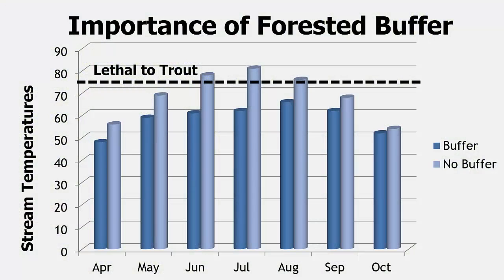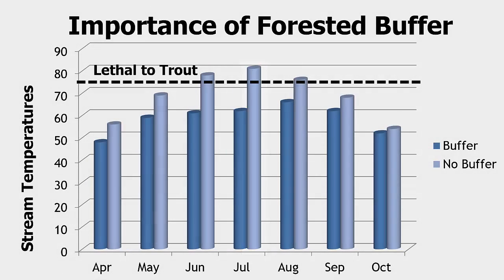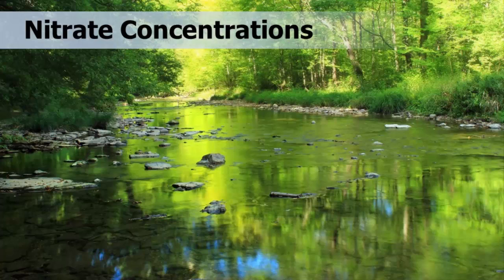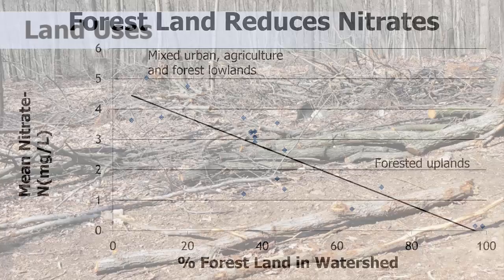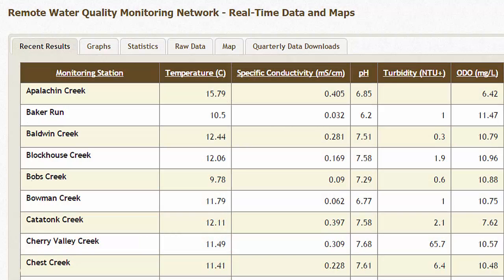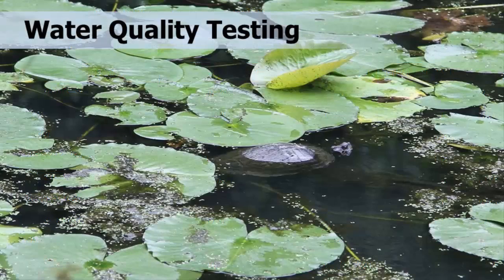S5.5: Best Management Practices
This video appears in Section 5 of the "Understanding Forests" course.